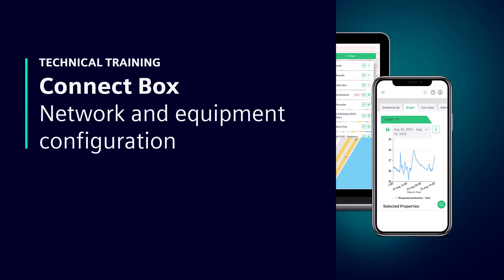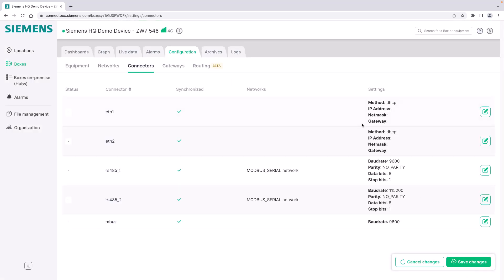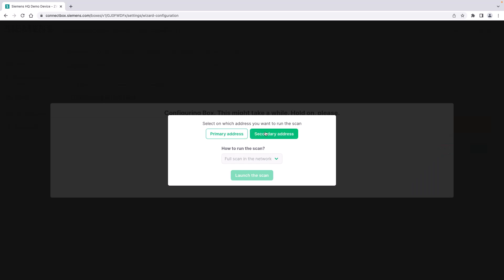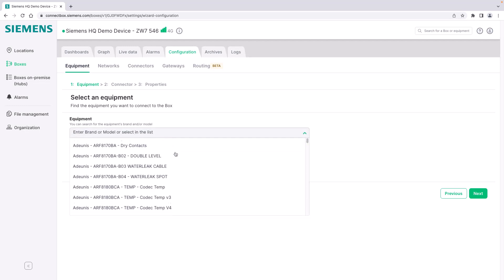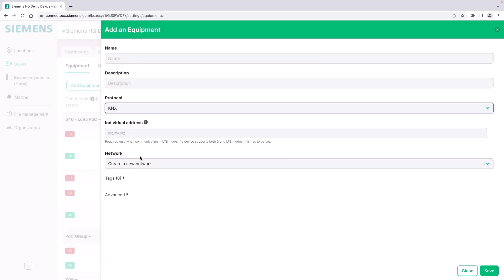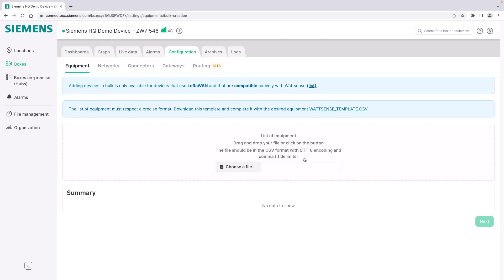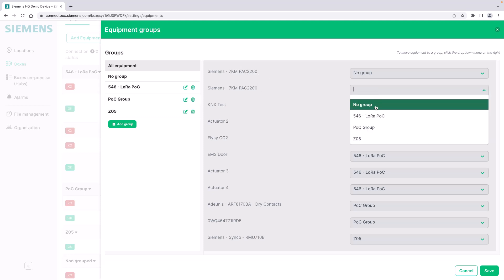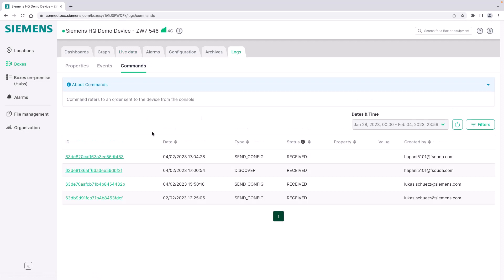Siemens Connect Box – Network and equipment configuration